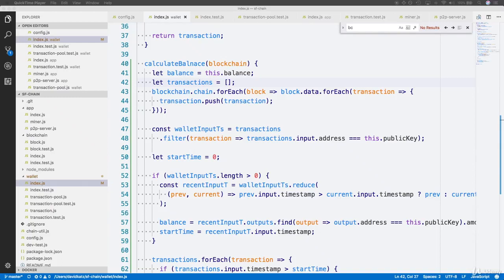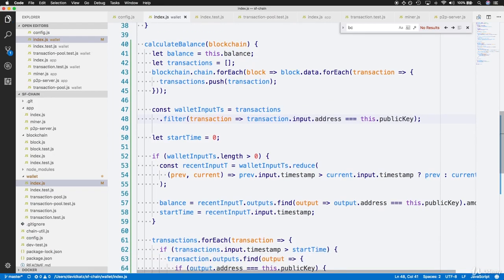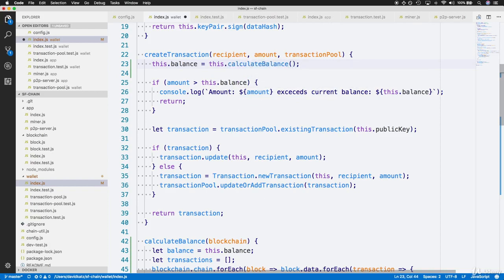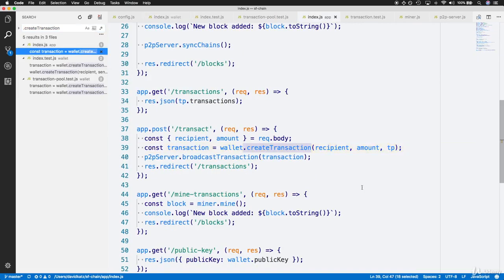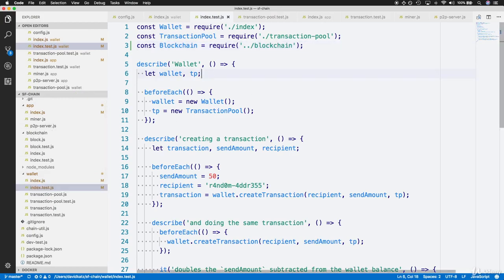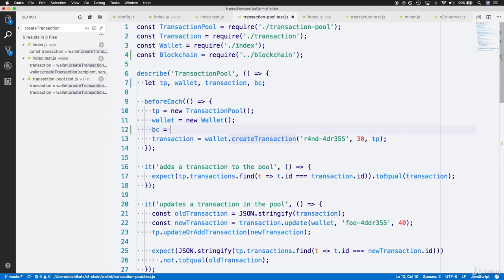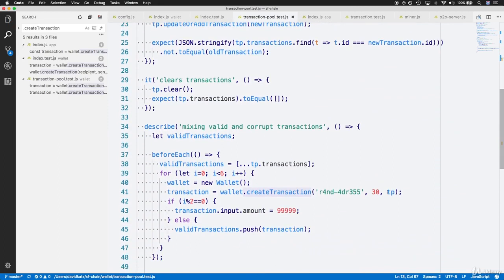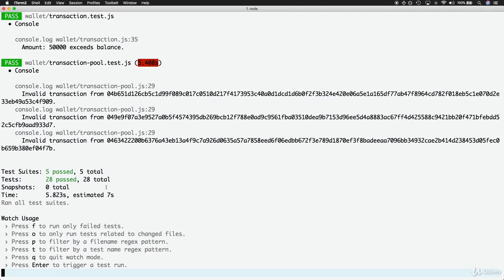Lesson 64 Calculate the Balance during each Transaction